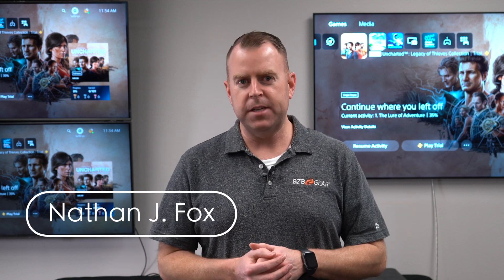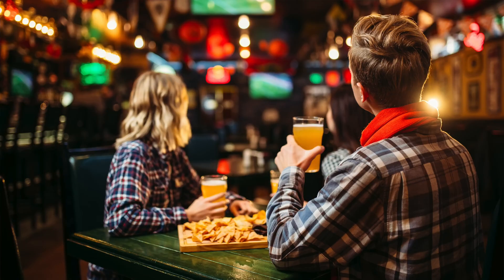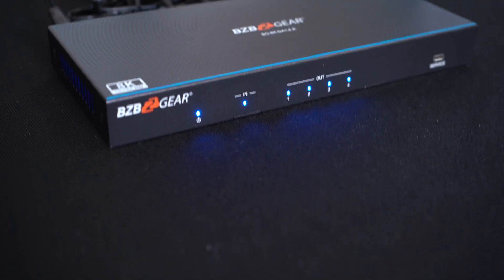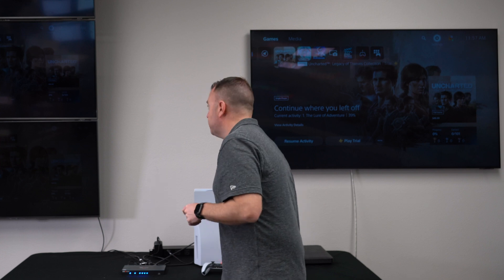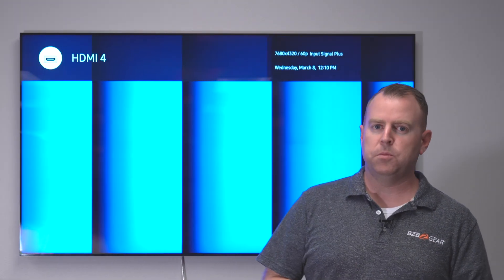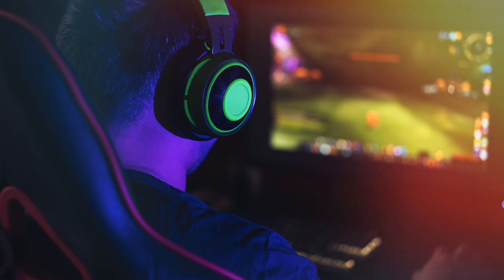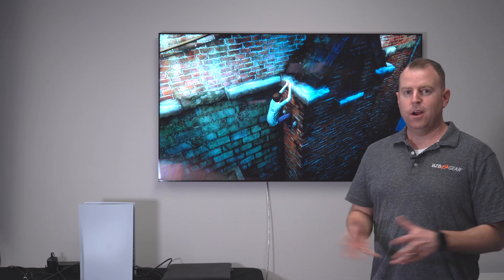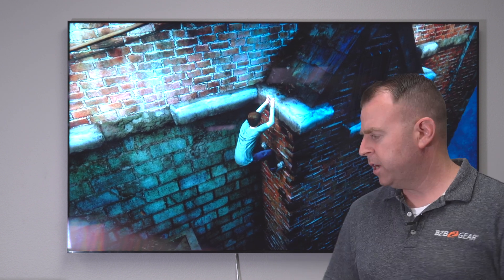Split An 8K HDMI Signal to Multiple Screens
In this video, Lead Tech, Nate show's us how the BG-8K-DA12, an 8K HDMI 1x2 Splitter can take your viewing and gaming experience to the next level. With HDMI 2.1 and HDCP 2.3 compliance, this splitter supports the latest technologies for video and content protection, ensuring that your content is delivered with the highest quality.

For video enthusiasts, the BG-8K-DA12A supports a range of HDR formats, including HDR, HDR10, HDR10+, Dolby Vision, and HLG pass through. This allows you to enjoy a wider range of colors and contrast for a more immersive viewing experience.

Product Links